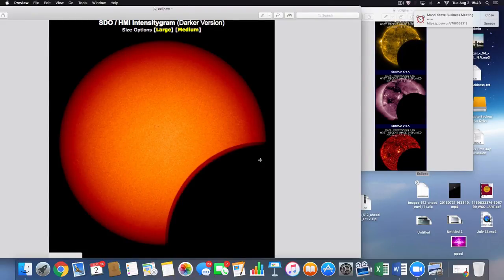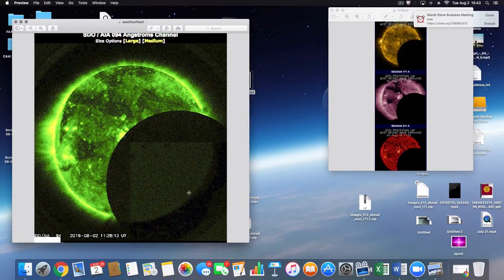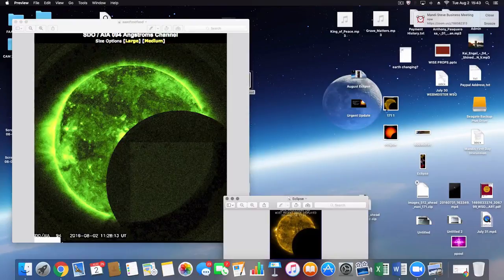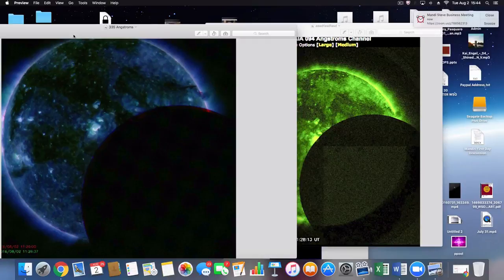WSO - Whoops, sun eclipse probably the moon...but still very weird!| Animals Attack Wildlife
will not intentionally mislead its viewers, and we think we made a big mistake today in thinking the eclipse on the SDO satellite was some alien planet. (See previous video...) It was most likely...the moon.  But look how weird the moon is today!  And, I'm still not 100% sure it is the moon but hey!  And, whats up with the atmosphere?

We apologize for not fully researching the potential causes for this, I can assure you it is not intentional.  We will try to keep this to a minimum...and are doing the best we can!